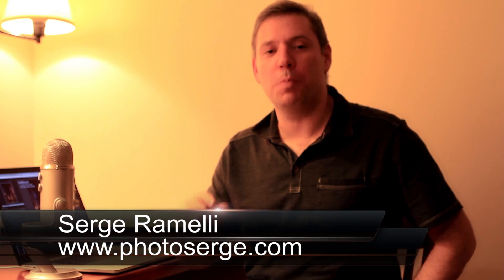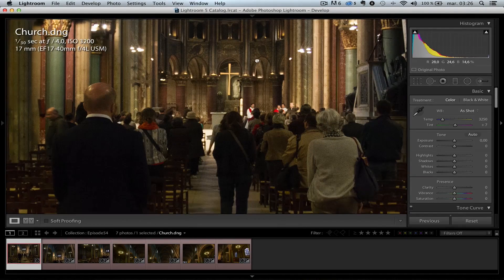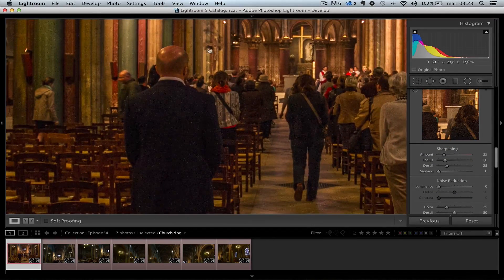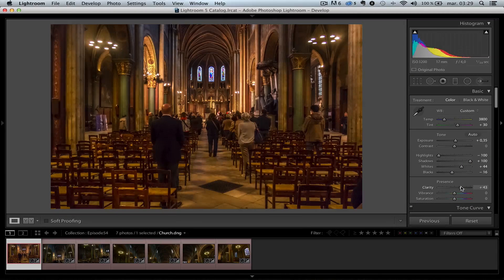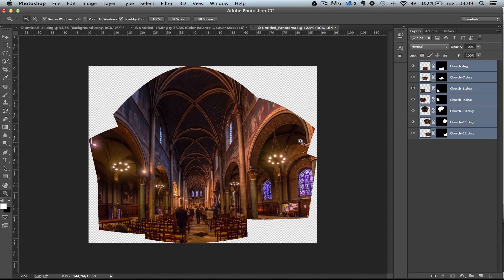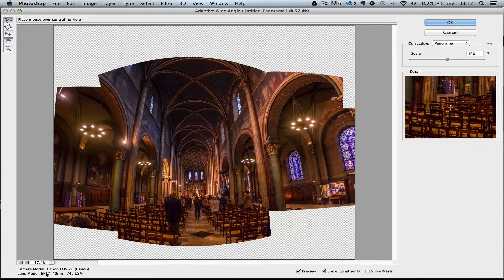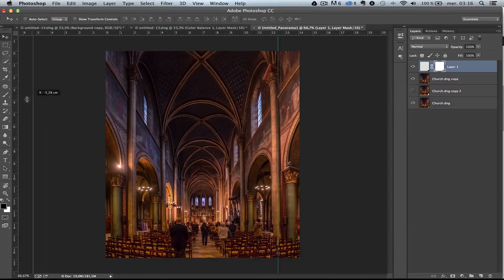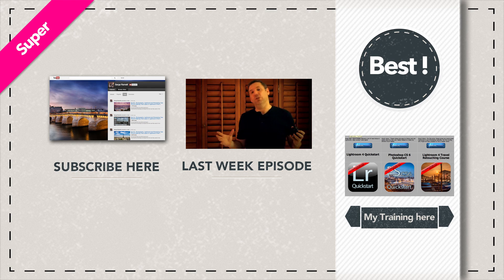How to shoot inside of a church without a tripod Lightroom & photoshop tutorial - PLP #54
In this episode I show you how to set up your camera to make a panorama inside of church without a tripod.

Here are the steps to be done :

- The idea is to shoot manual with the speed at minimum 1/30 of a second, F4 and Iso as high as it needs to be in in that case it was very dark so I went up to 3200 iso.

- I then show you how to retouch one photo with Lightroom 5, synch the result to all the photos and then merge then into Photoshop.

- I also show you how to create a part of that photo that is missing.